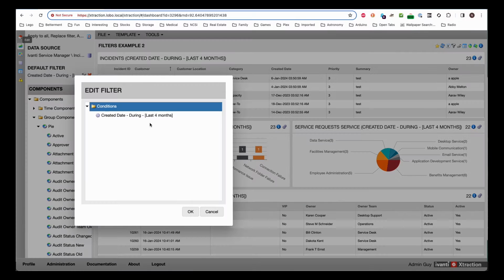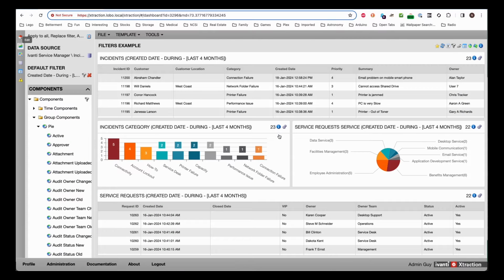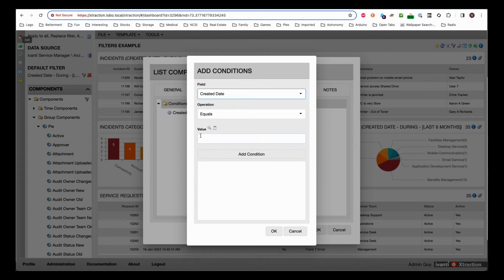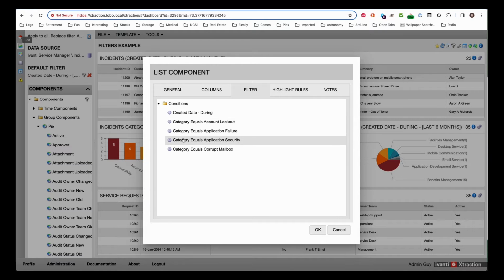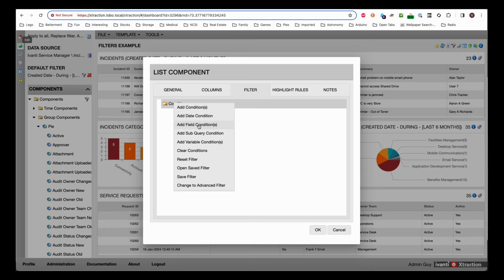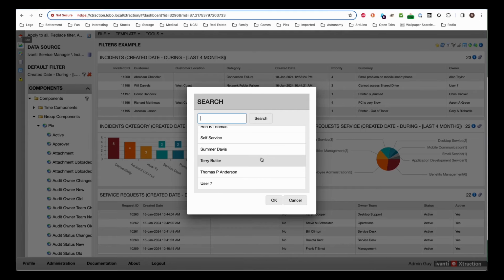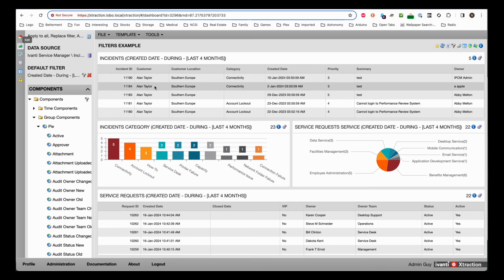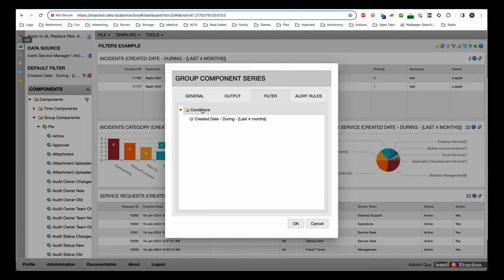Ivanti Xtraction No. 9 - Filters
NCSi's Managed Services Team Leader, Nephi Wolf continues this video series with an in depth look at the filters available in Ivanti Xtraction.